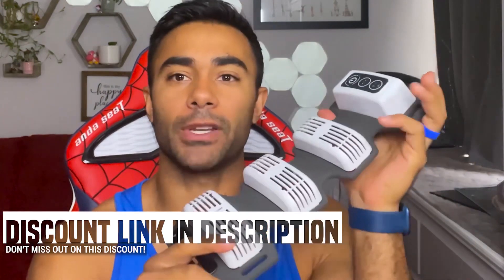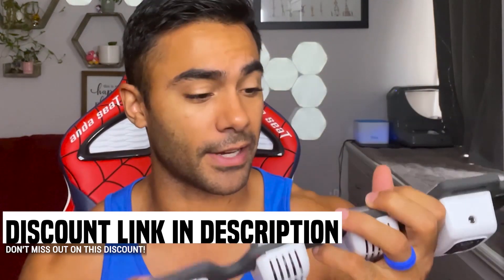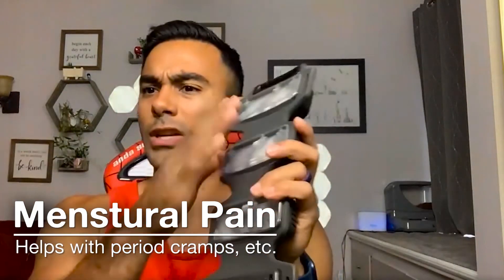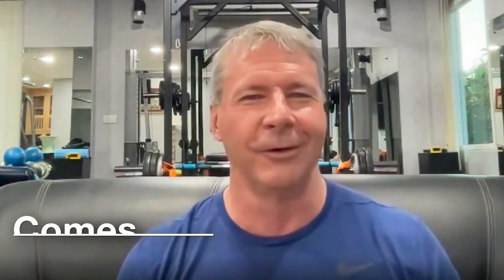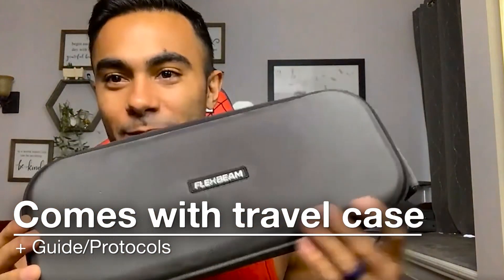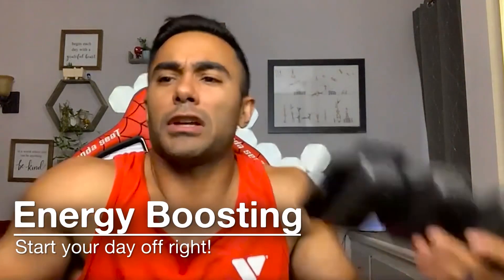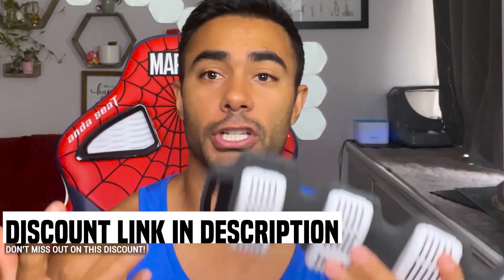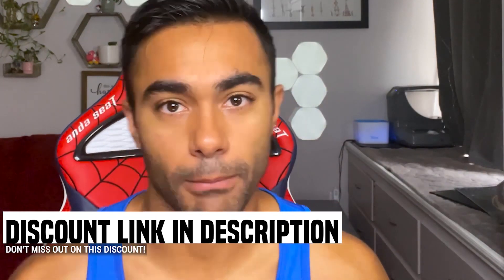The FlexBeam Interview Part 2!!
Check out my interview with the CEO of FlexBeam, a portable near-infrared light device! We discuss how this technology is being used to potentially help people recover faster from workouts, and help heal injuries!

30 day money back guarantee on all orders!